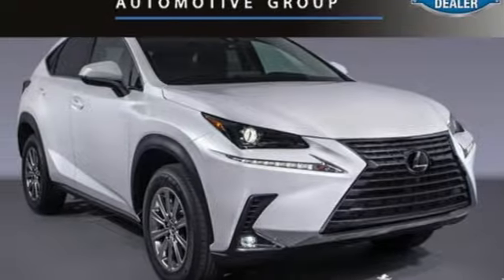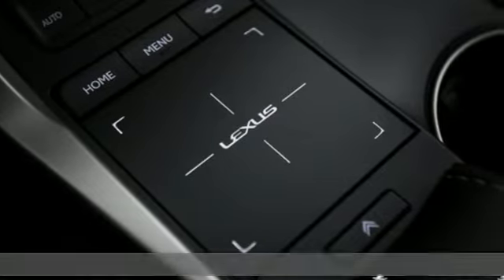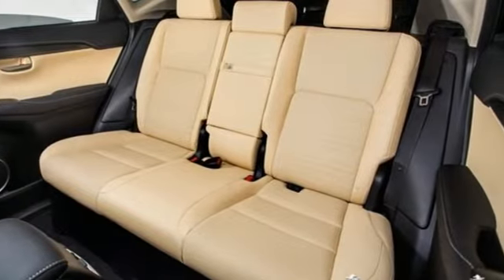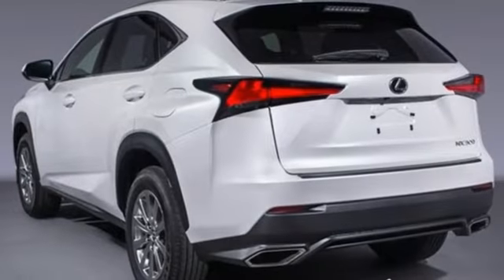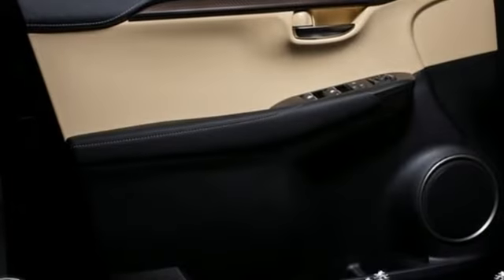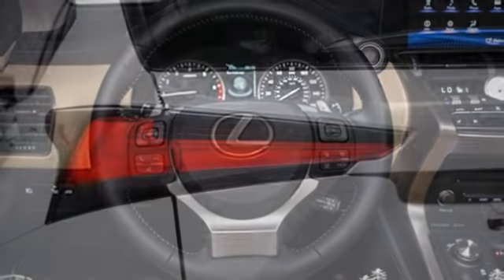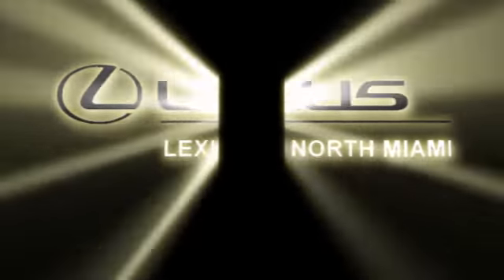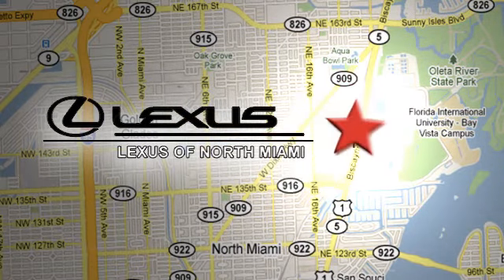New 2019 Lexus NX Miami, FL #9446200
Year: 2019
Make: Lexus
Model: NX
Trim: 300 Base
Engine: 2.0L 16V DOHC
Transmission: 6-Speed Automatic
Color: White
Interior: Creme Nuluxe Seat Trim
Stock #: 9446200
VIN: JTJYARBZ8K2155948
Eminent White 2019 Lexus NX 300 Base FWD 6-Speed Automatic 2.0L 16V DOHCbrbrRecent Arrival! 22/28 City/Highway MPG

Address:
14100 Biscayne Blvd